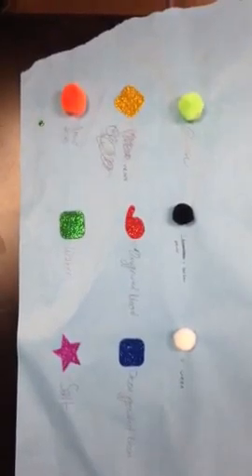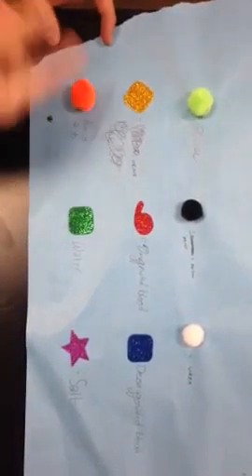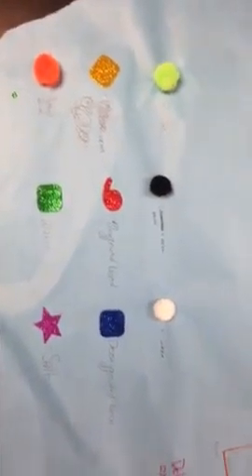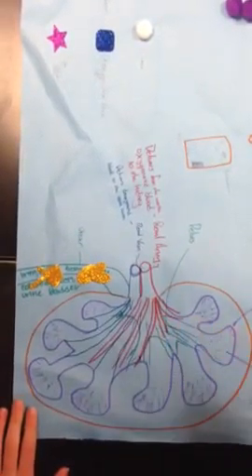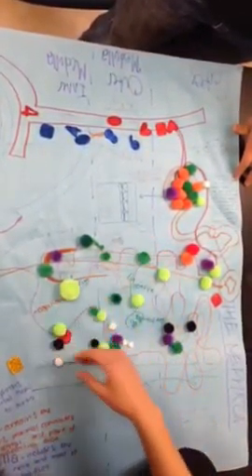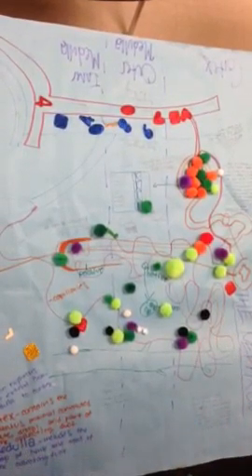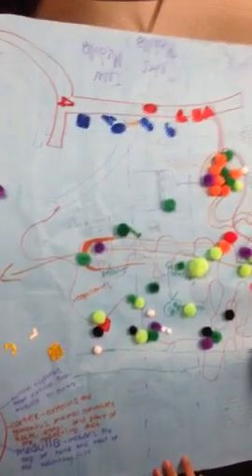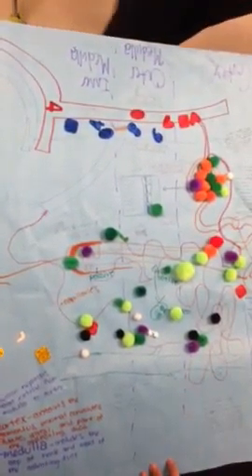Kidney Project Chen Thompson Zawadzki Martinez